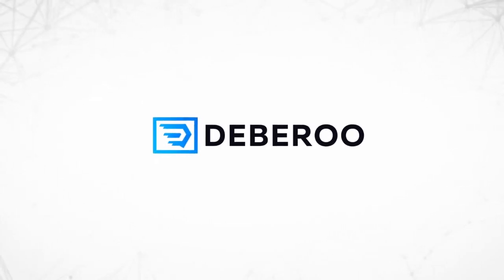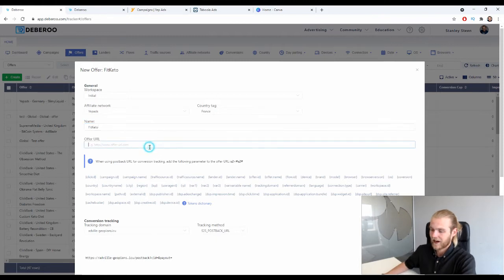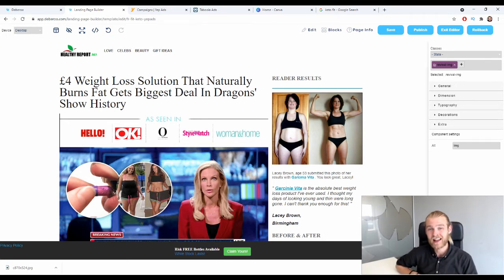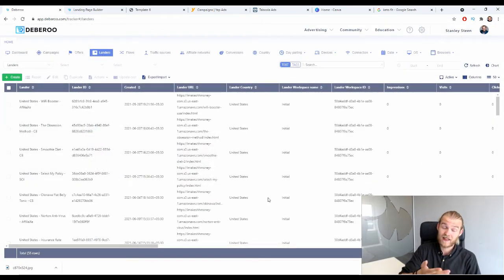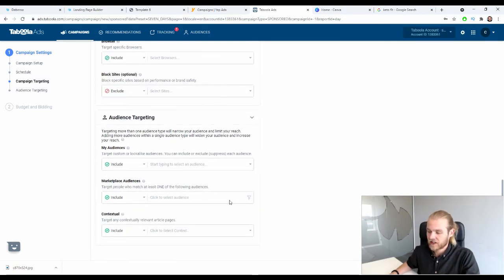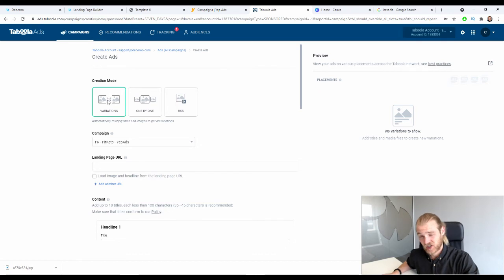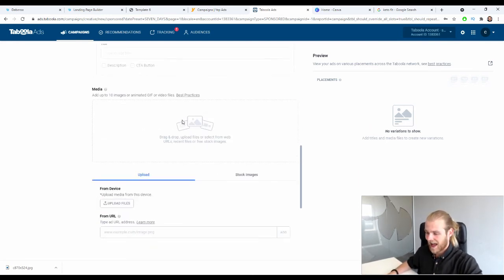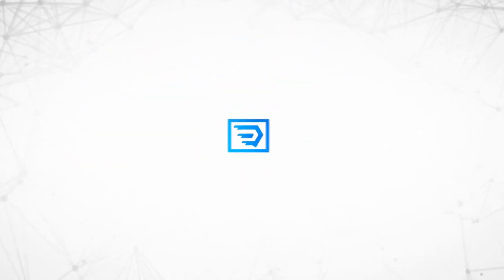How to Promote Affiliate Products on Taboola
Do you want to know how to make money by promoting Affiliate Marketing products? Learn how to promote them on the Native Ads Platform, Taboola.

When you're about to launch your first CPA Marketing Campaign, the preparation might be a bit overwhelming. However, it is the key to a successful CPA Affiliate Marketing Campaign.

In this video, Deberoo coach Stanley Steen will show you exactly how you can create your Affiliate Marketing Campaign and setup your campaign, using the Native Ads of Taboola.